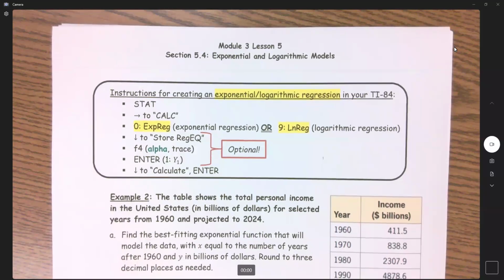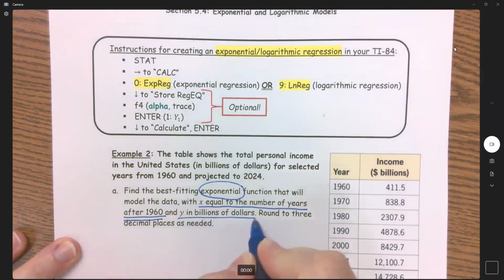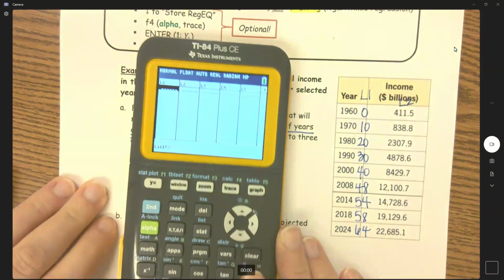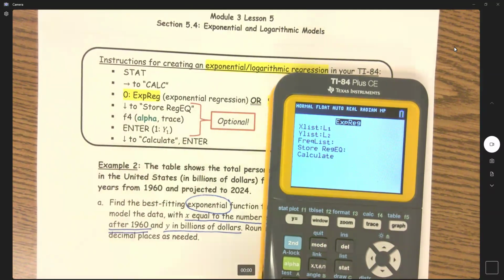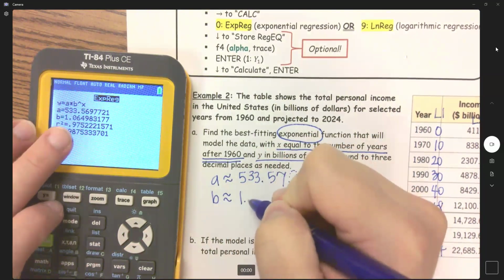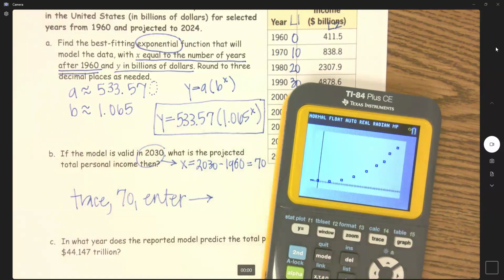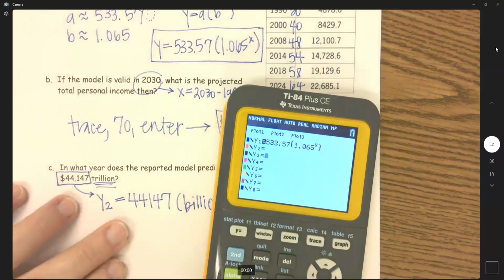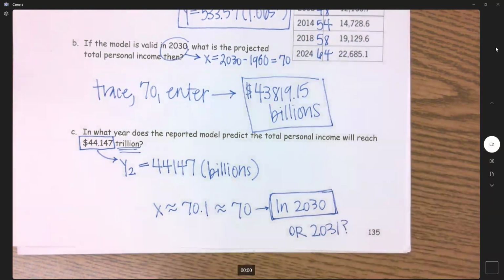Example 2 (old - g.c.)